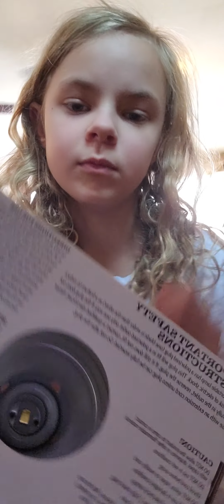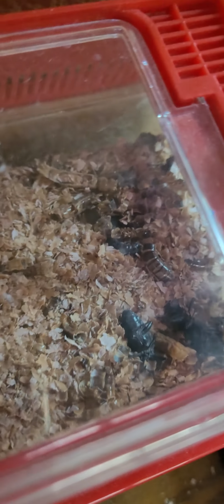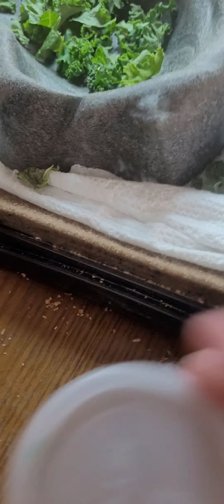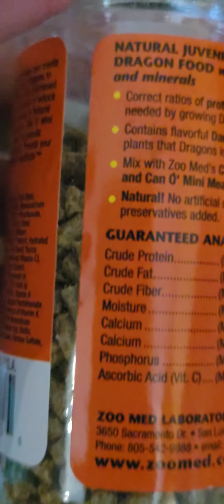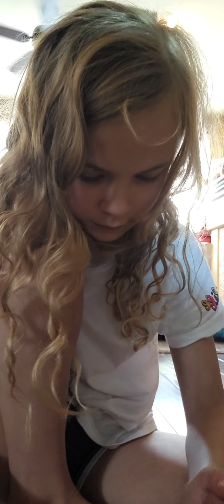March 2, 2022